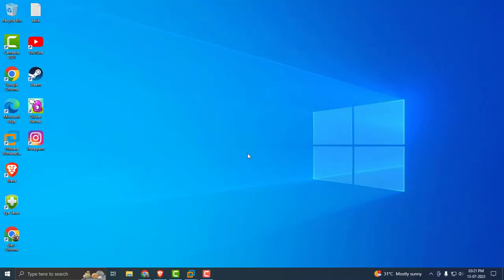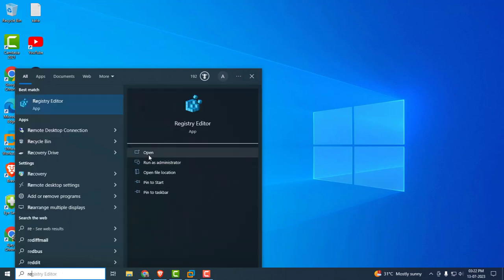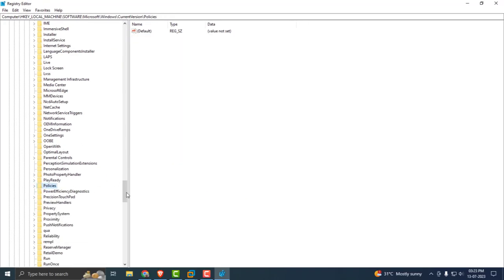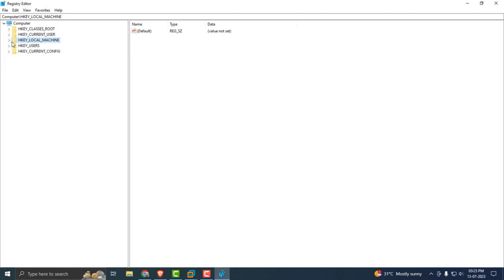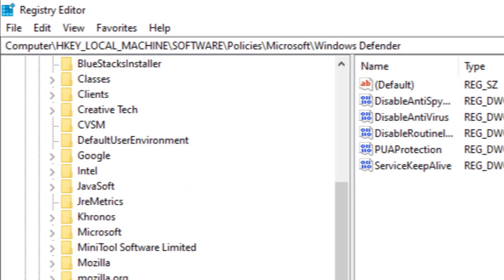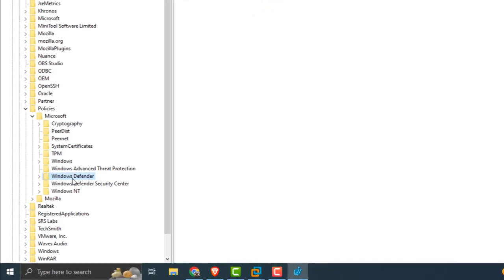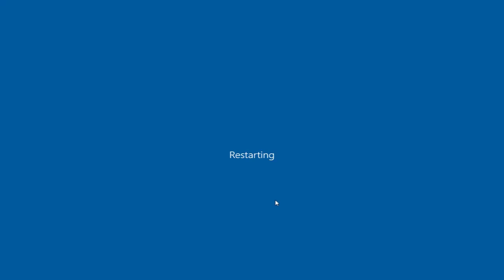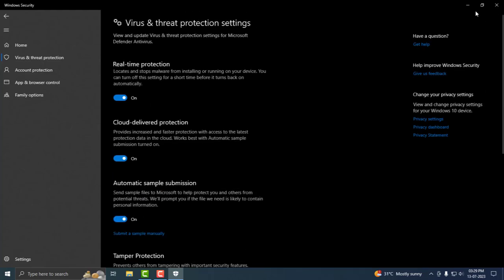How To Fix "This setting is managed by your administrator" in Windows 10/11 (100% Working Solution)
How To Fix "This setting is managed by your administrator" in Windows 10/11
*100% Working Solution*

In This Video :
This setting is managed by your administrator Can't Turn On Virus Treat Protection